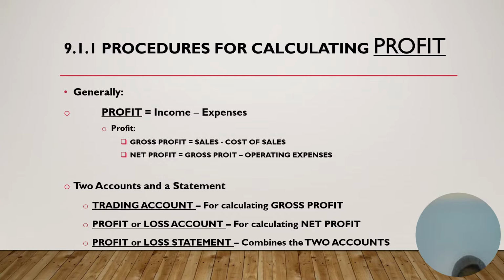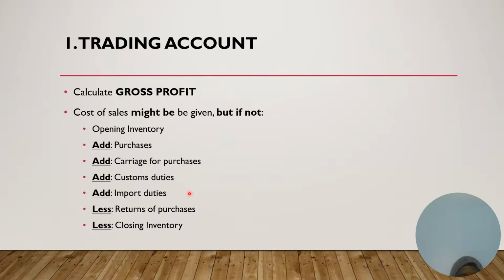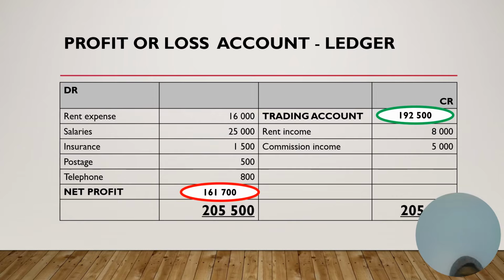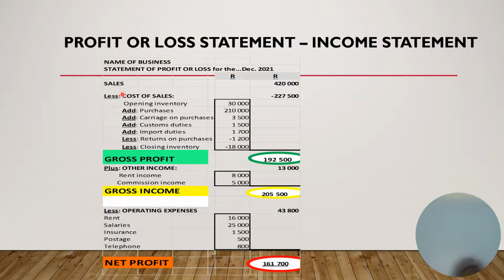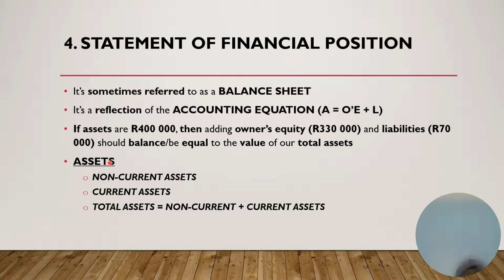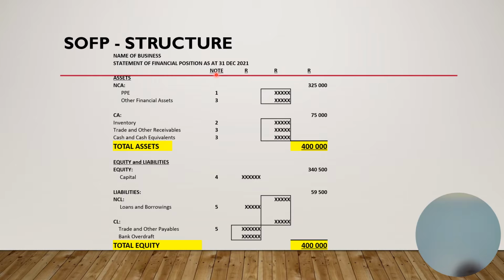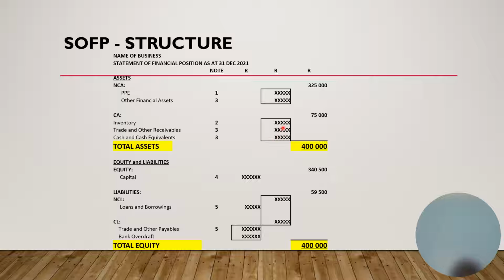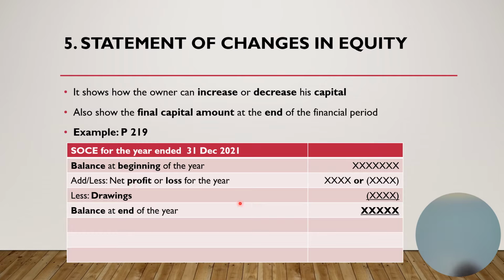Year-end Procedures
Financial Statements